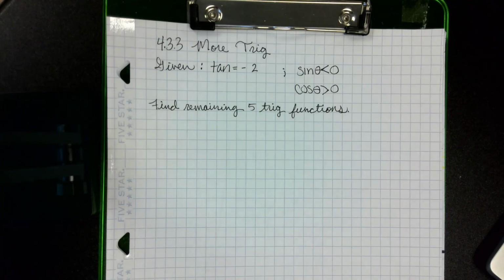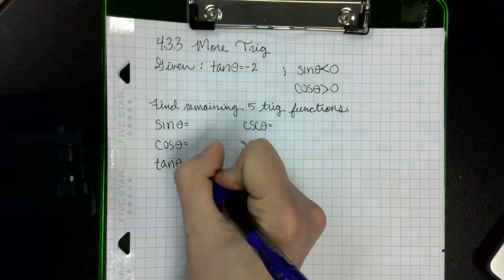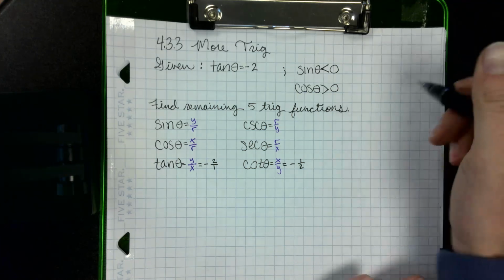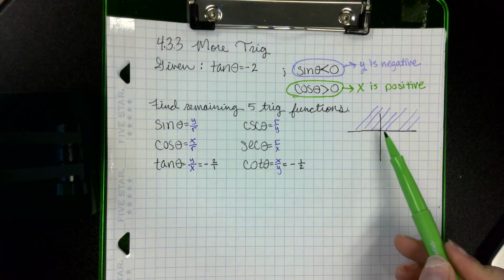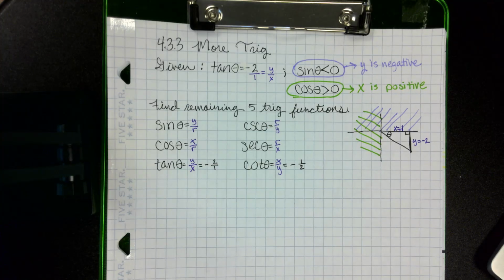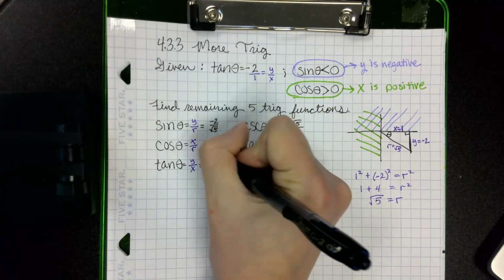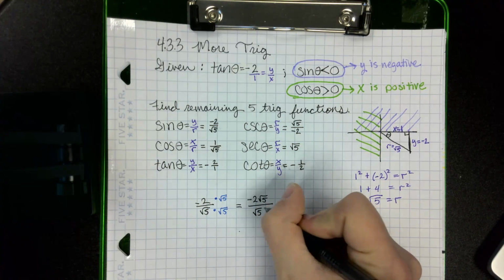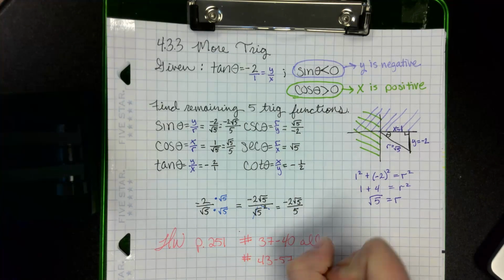4.3.3 More Trig